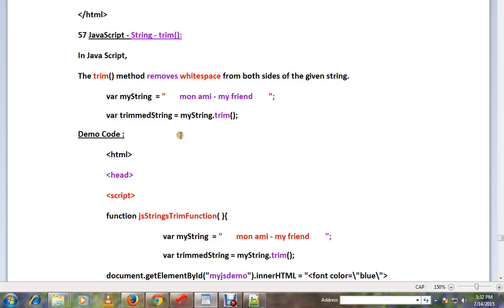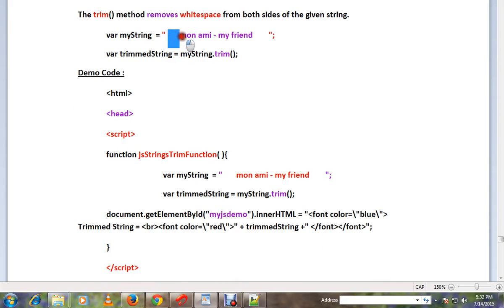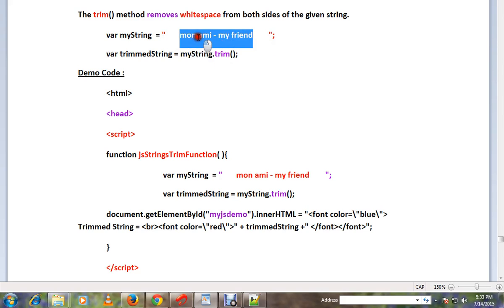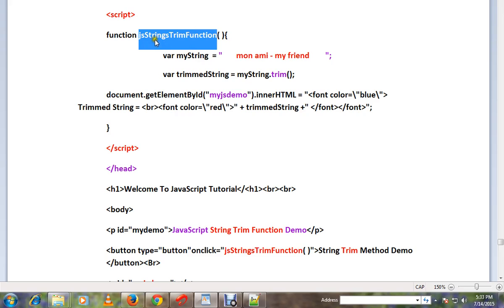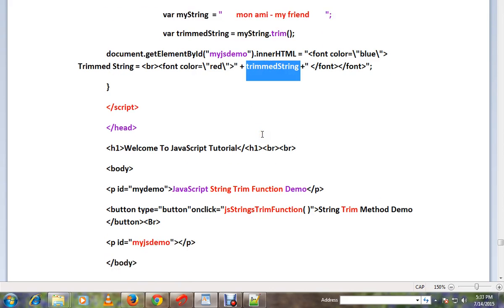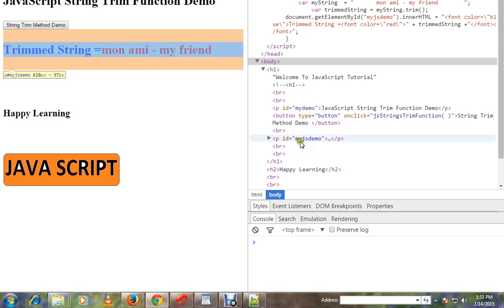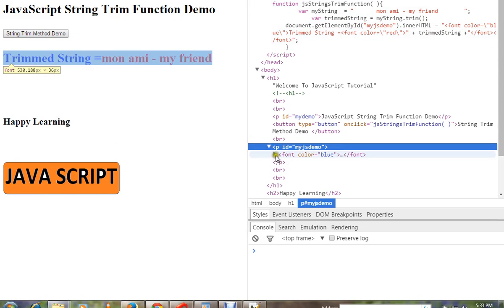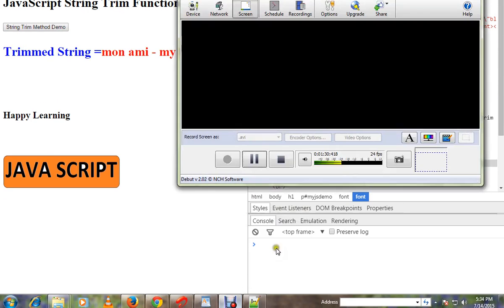HOW TO TRIM A STRING IN JAVASCRIPT DEMO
to get notifications. HOW TO TRIM A STRING IN JAVASCRIPT DEMO